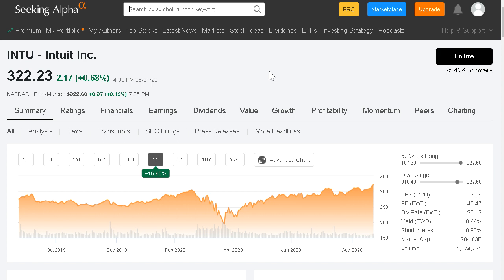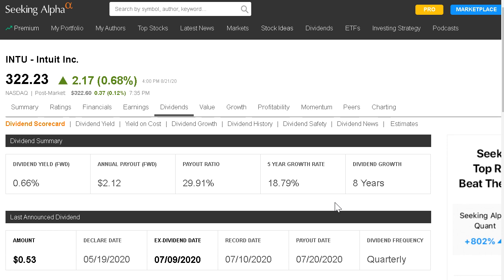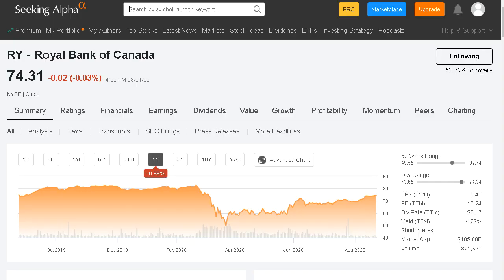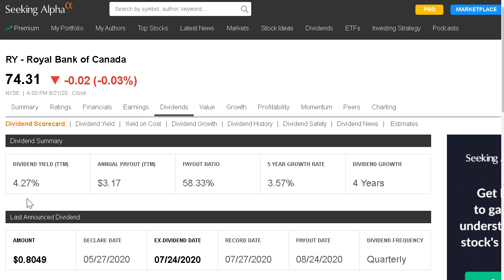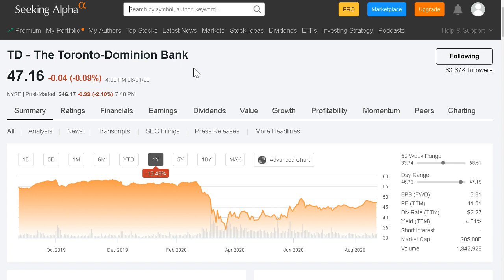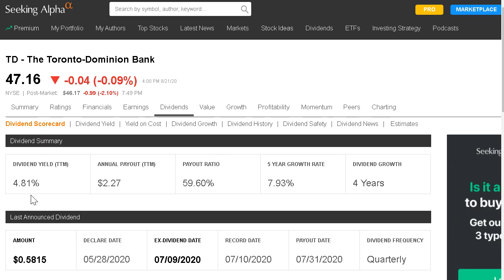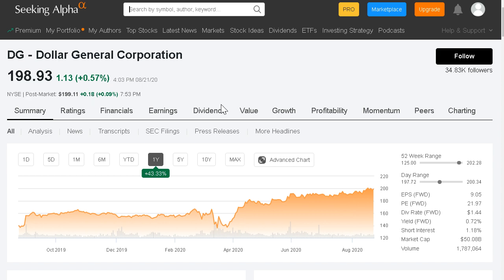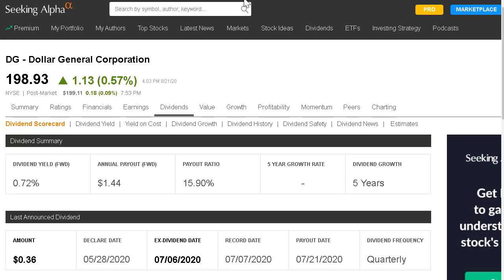Best Stocks To Watch THIS WEEK! Dividend & Growth Stocks To BUY NOW!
Every Sunday, we go over stocks you should take a look at for the upcoming week. All of the companies will be releasing their latest earnings may have some price volatility! Which stocks are you watching this week?

Always do your own research and speak with a qualified professional before making any investment decisions! I am not a financial advisor and I am not making any investment recommendations.